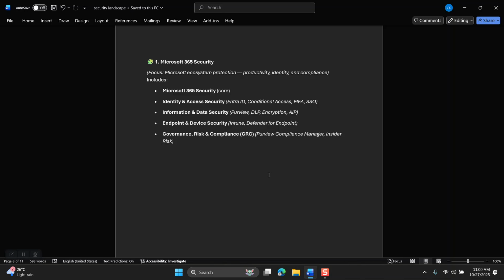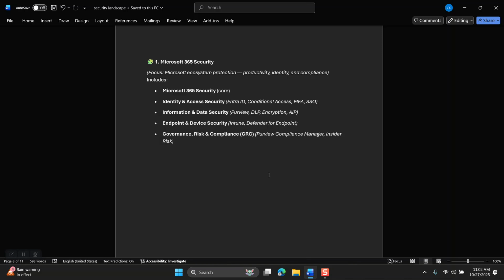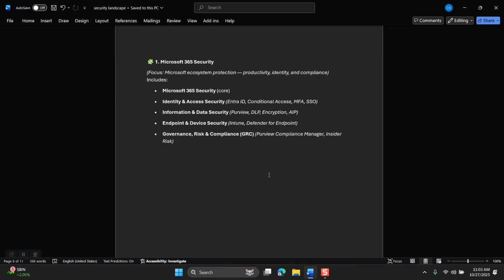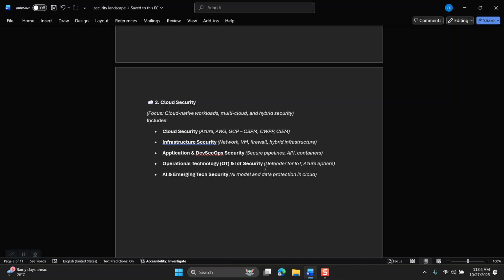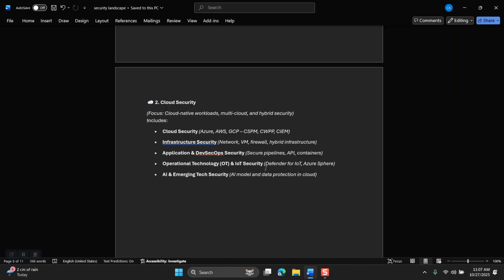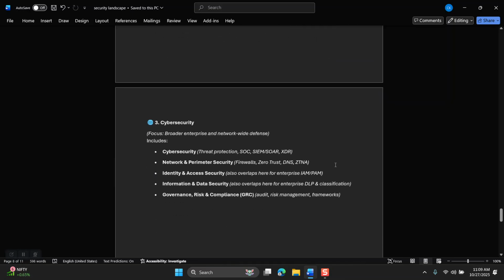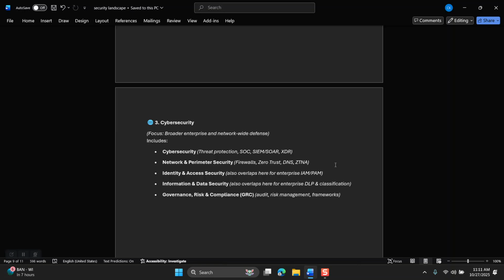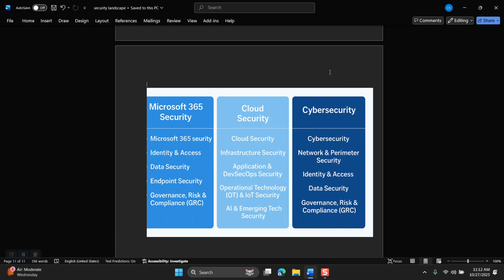Security Domain for Seniors